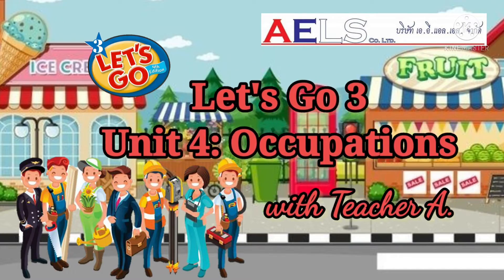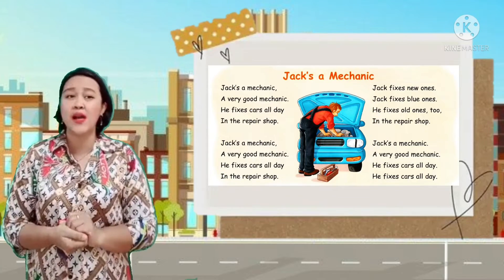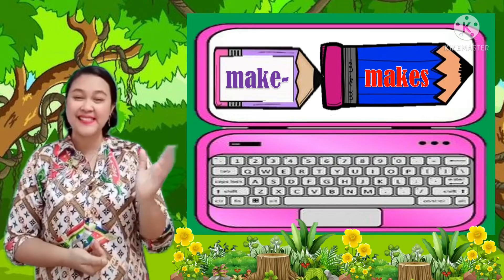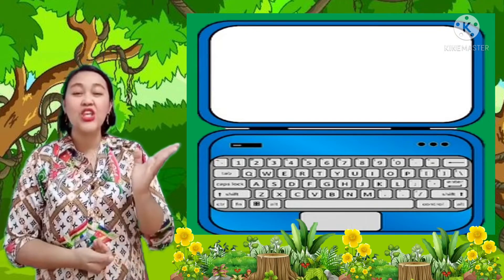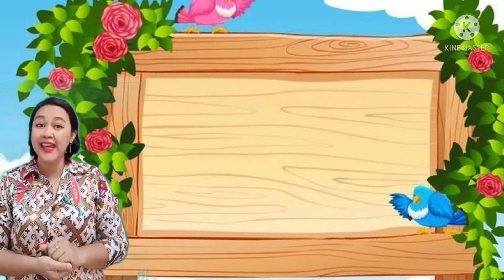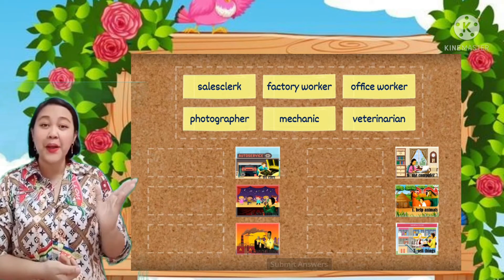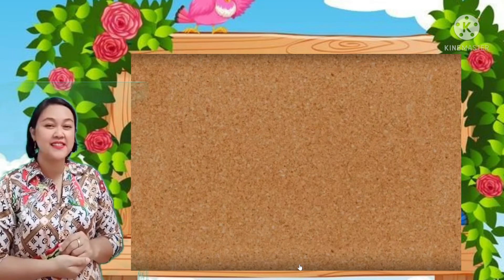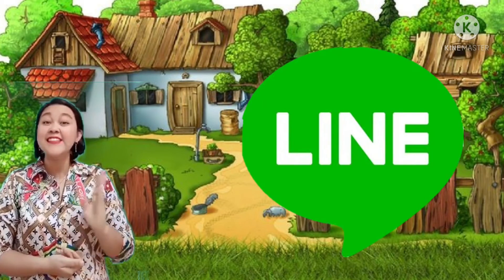Prathom 3 Week 15.1 (Day 1)